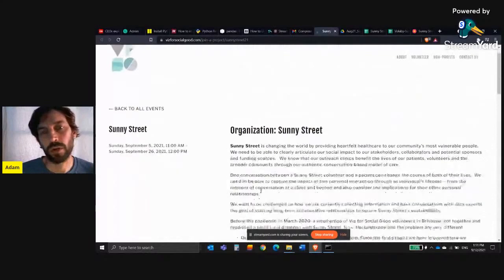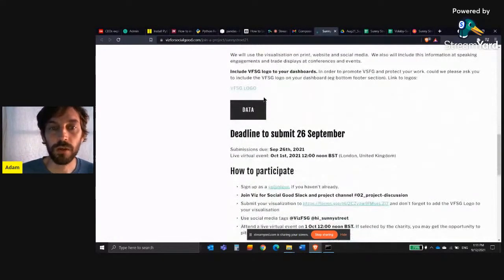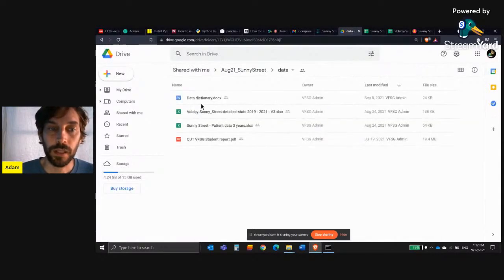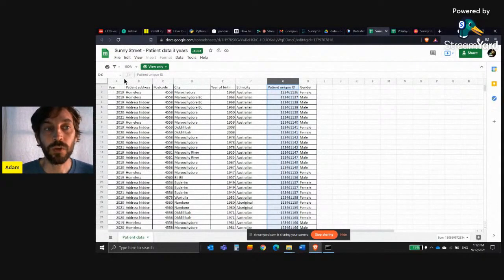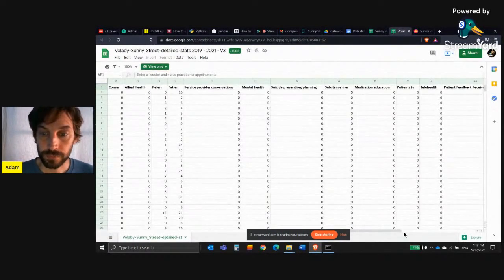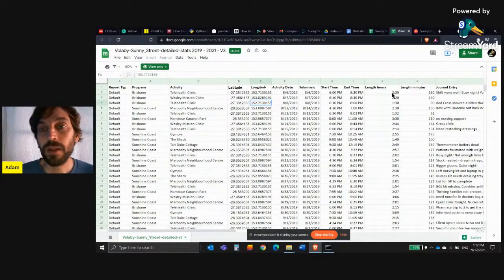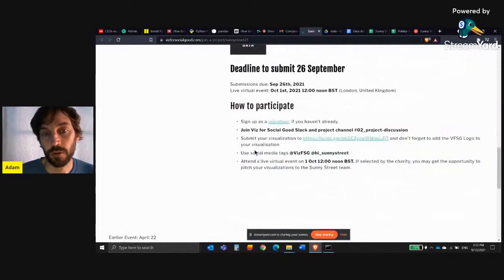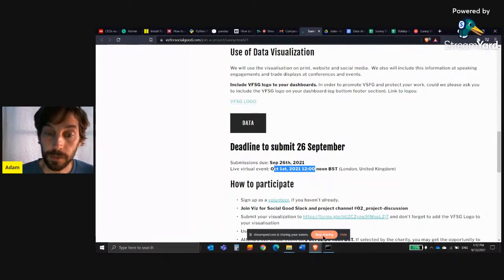Building Dashboard for Potential Funders - Dash Plotly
Hey all, in the first couple of minutes of this video, I'll introduce a project whose goal is to create data visualizations that help attract funders and volunteers to an organization (deadline September 26 for creation of dashboards).

This project is driven by VizForSocialGood and they will be hosting Sunny Street, a community organization from Australia that helps the community’s most vulnerable people.

Please make sure you put your code on GitHub so other people can learn from your expertise. I will take all dashboard submissions and make a video on YouTube that highlights the best ones.